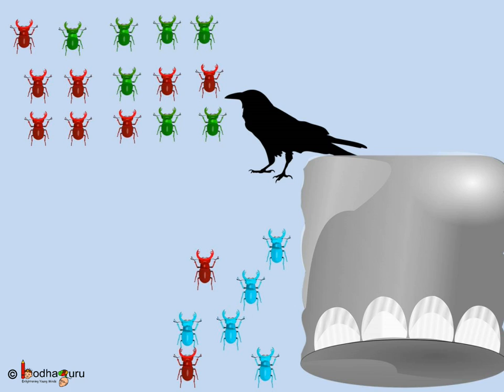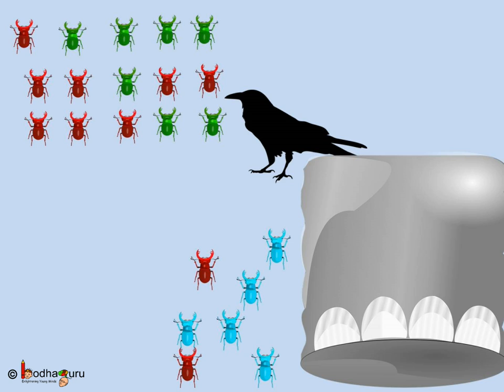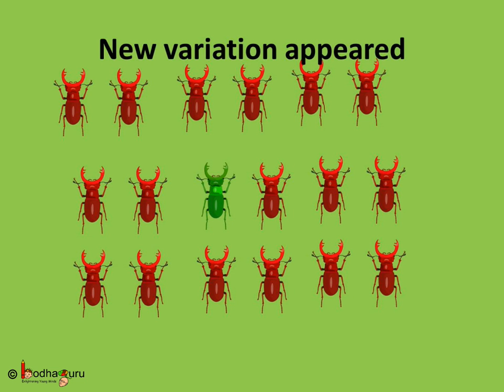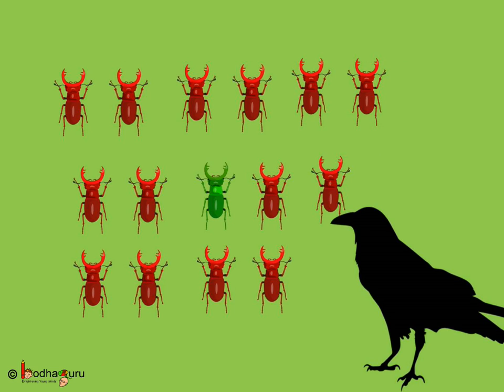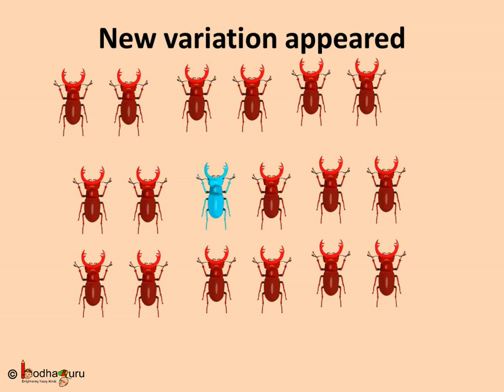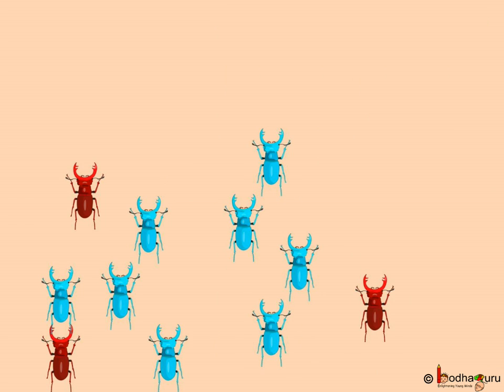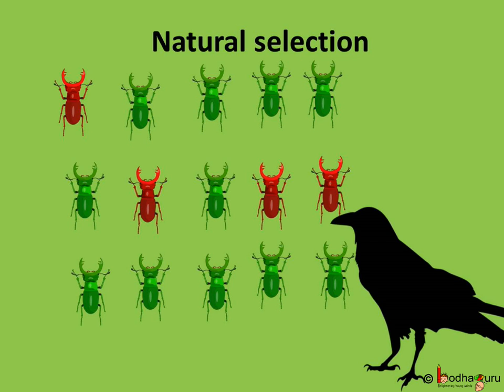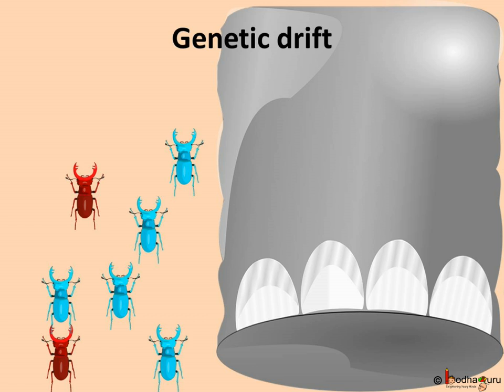Biology - Genetic drift Vs Natural selection - Heredity and Evolution - Part 12 - English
This Biology video explains the difference between Genetic drift and Natural selection.  This video is meant for students studying in class 10 and 11 in CBSE/NCERT and other state boards.
Team BodhaGuru